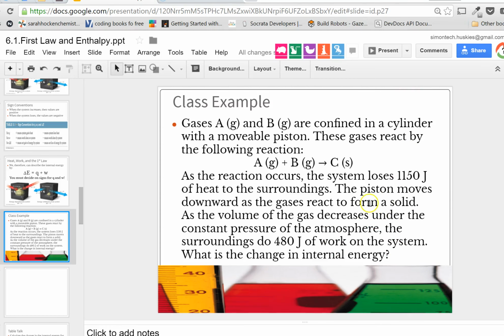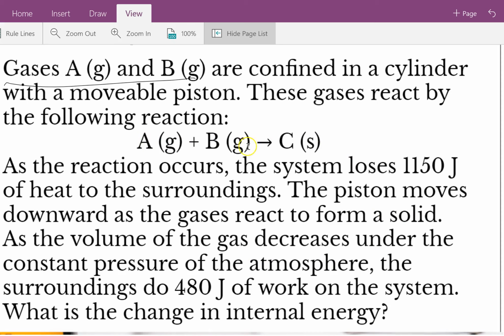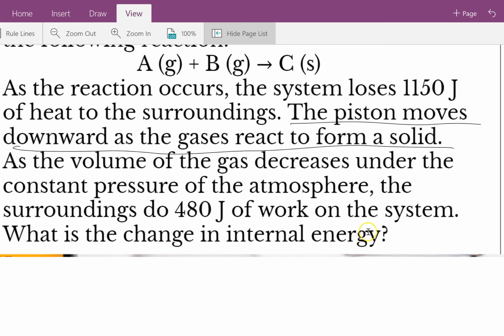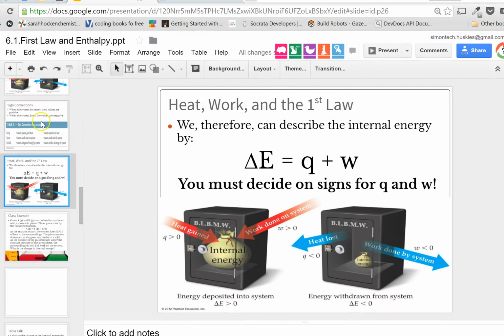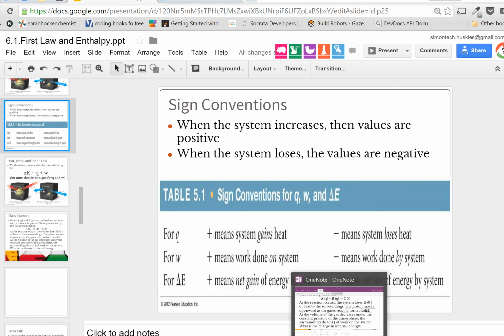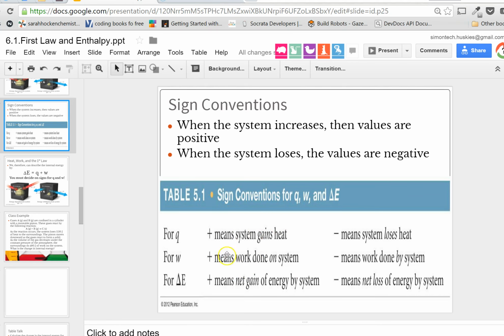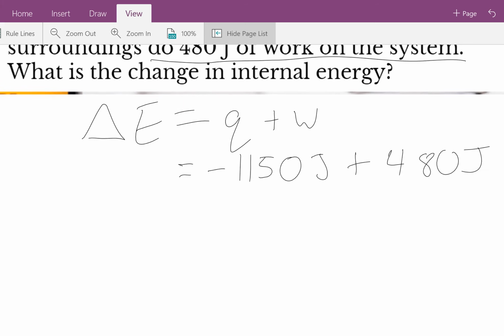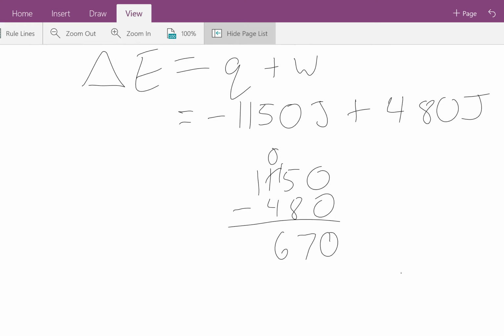Change in Internal Energy